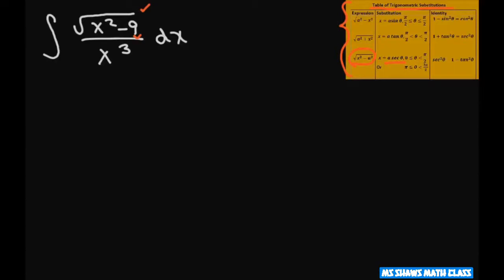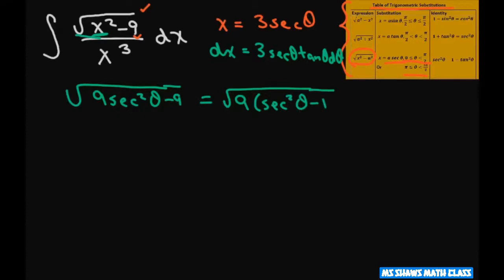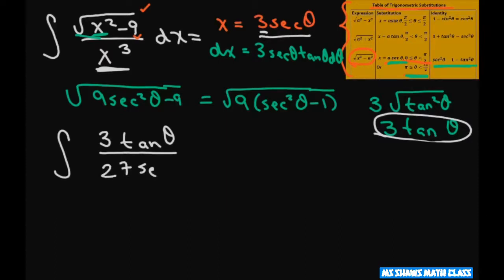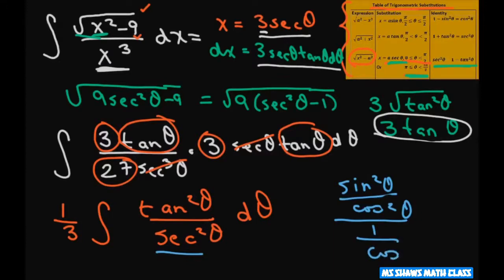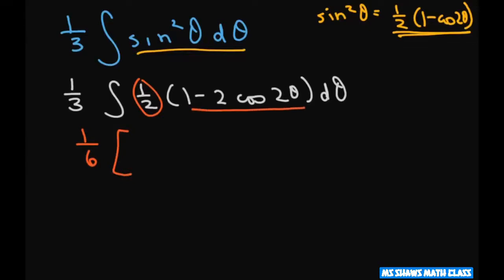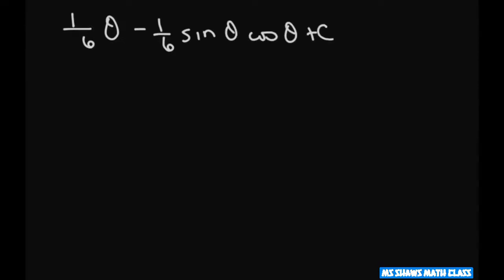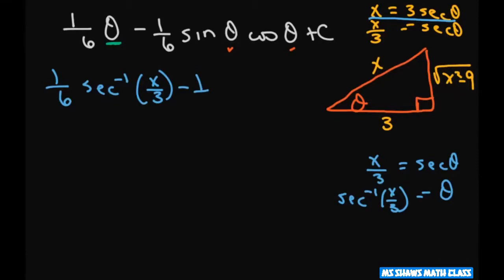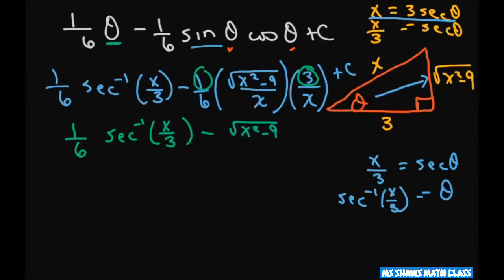Evaluate the Integral. (Sqrt(x^2 -9))/x^3 dx Trigonometric Substitution